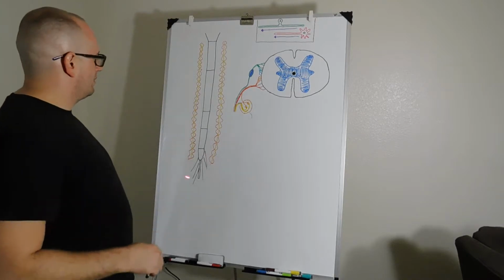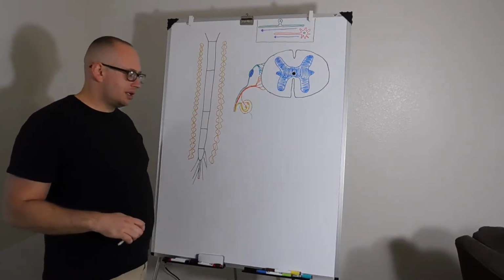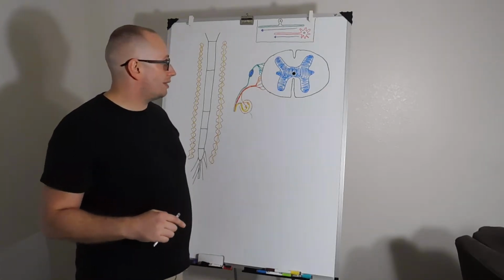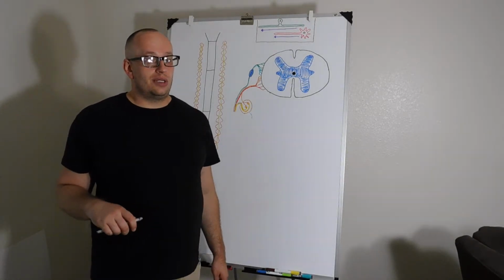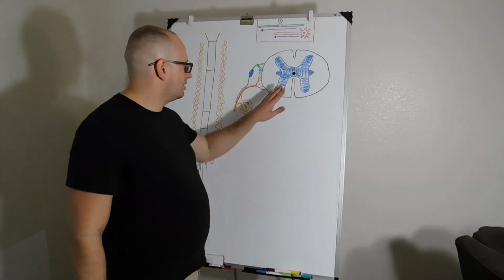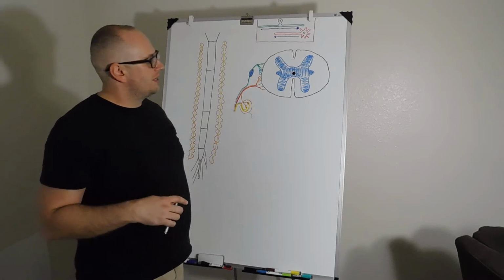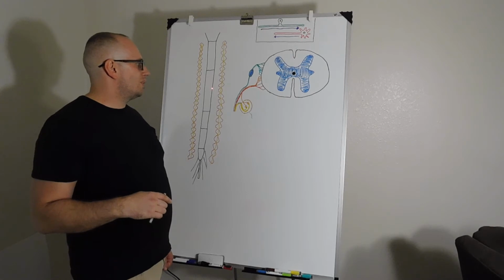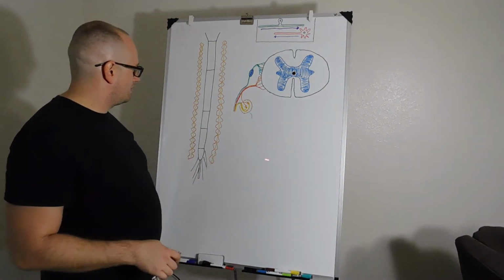The Spinal Cord I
This is a short informal lecture about the spine.  ***Revisions: The white ramus communicans was misidentified as the grey ramus communicans in this video.  The white rami communicantes are afferent relative to the paravertebral ganglia and the grey rami communicantes are efferent relative to the paravertebral ganglia.